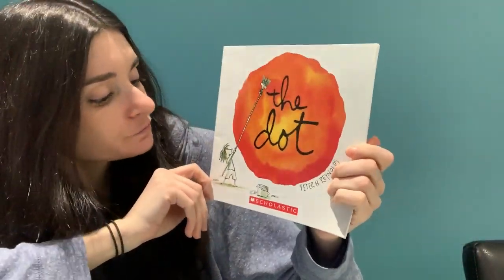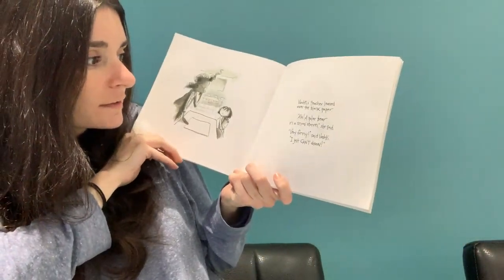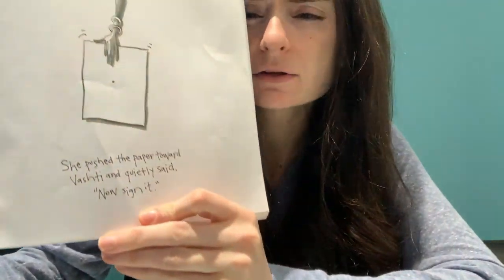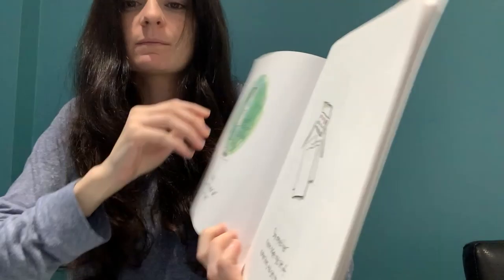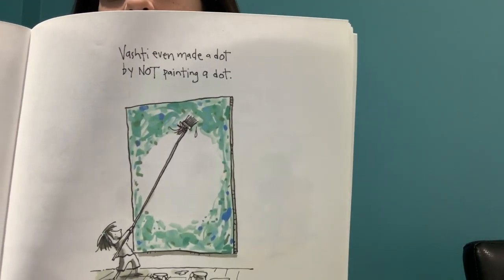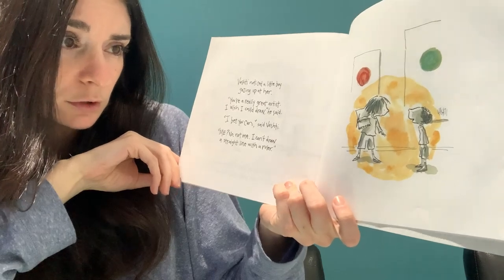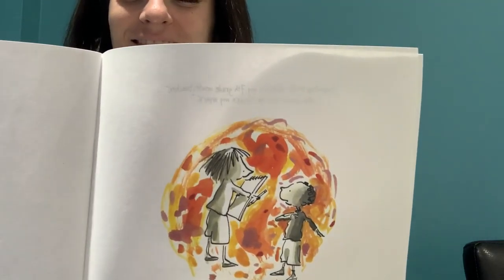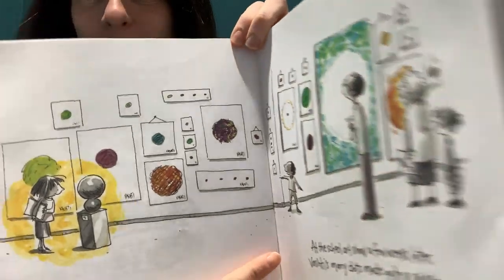“The Dot” Read Aloud with Morah Paulette